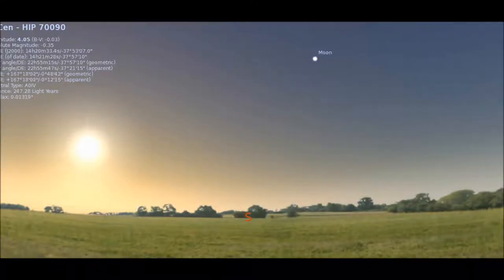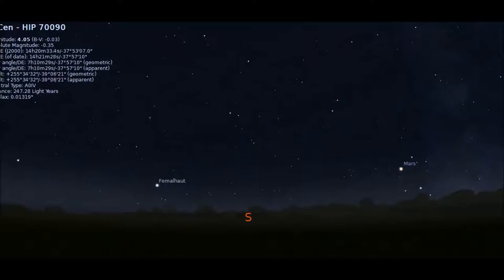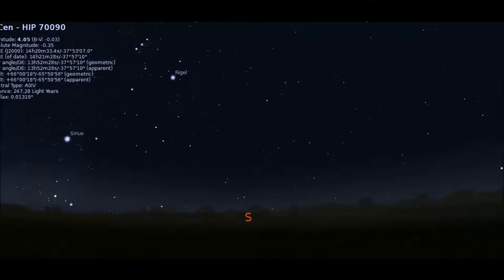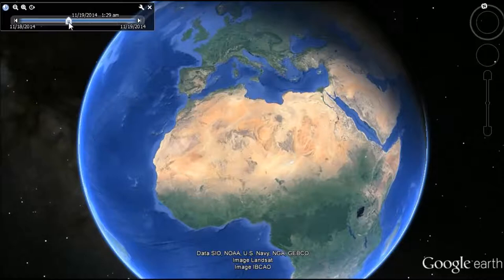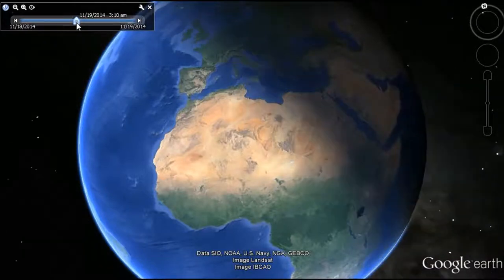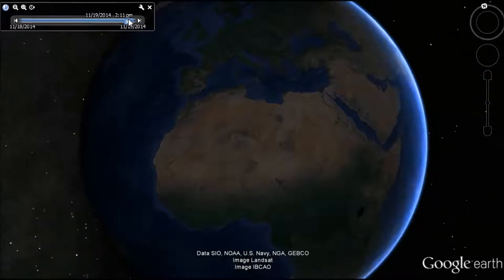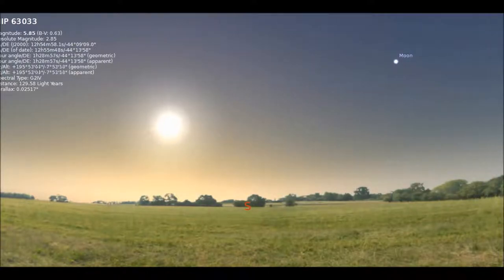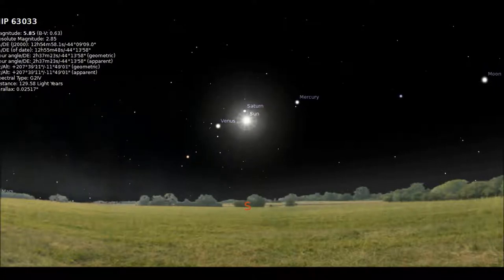Day and Night